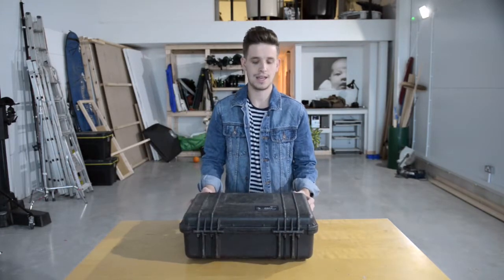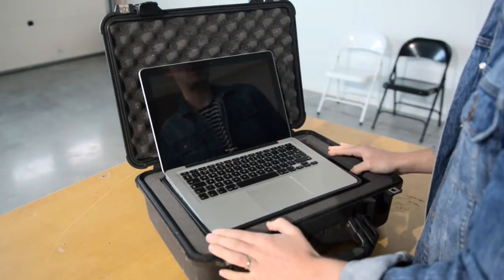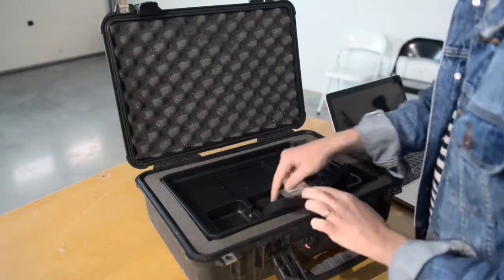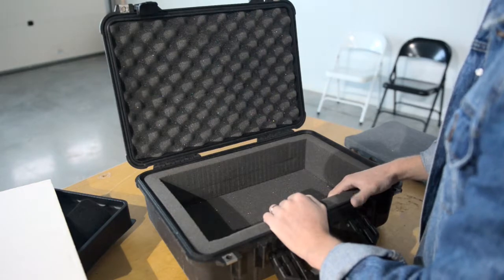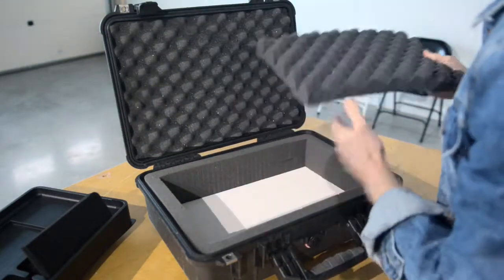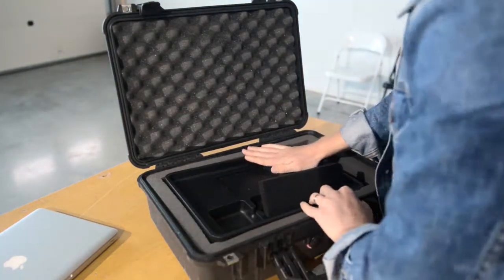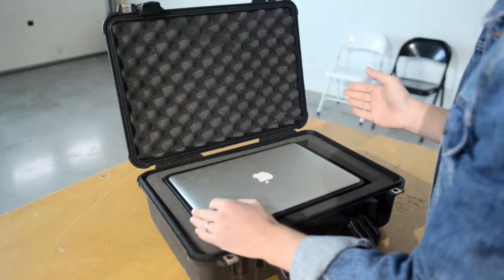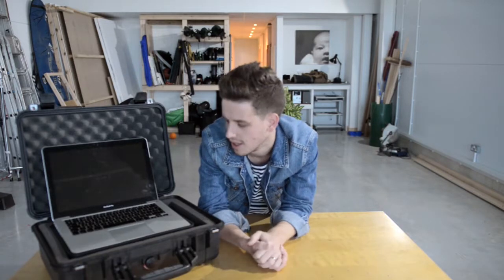RAD PELI LAPTOP CASE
Yay!… So I've finally got round to uploading another video, I know it's been a little while but I'm back on it now. In this video I chat about an awesome system we put together for when we're shooting on location. I know some of you may not be interested in this sort of thing but I was so excited about what we made I wanted to share it with you guys.